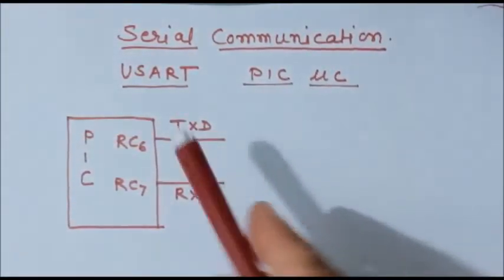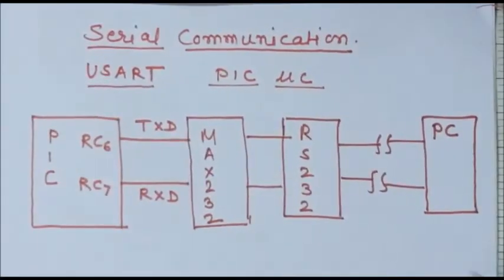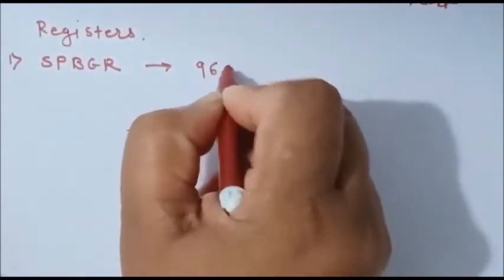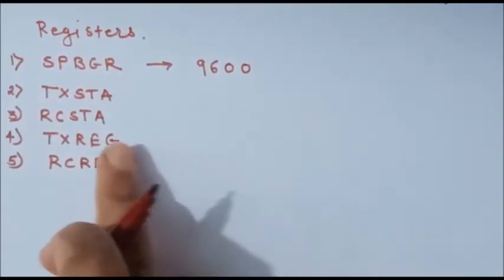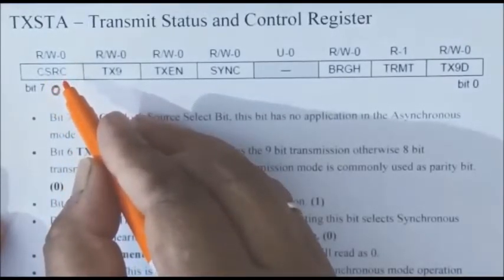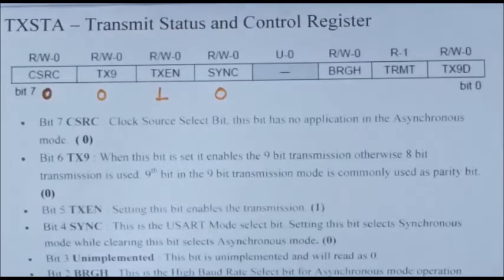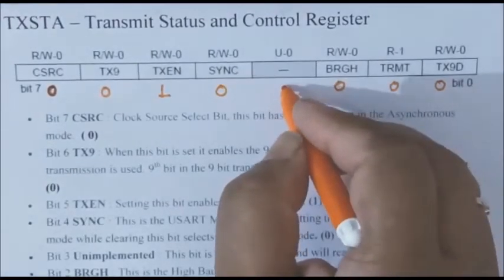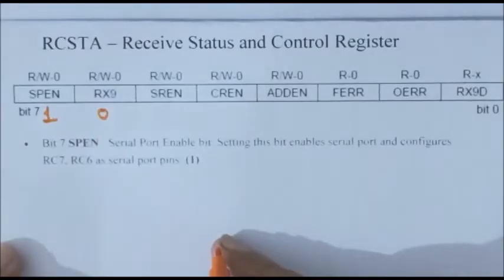PIC_Lecture 14: Serial Communication using PIC Microcontroller | Embedded C program |Pic USART